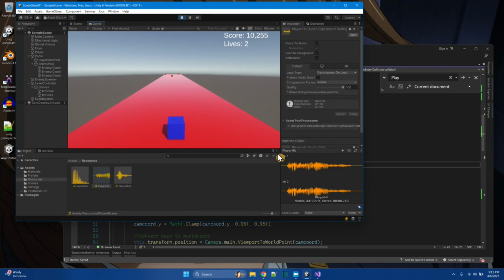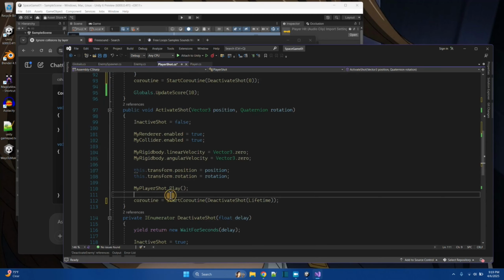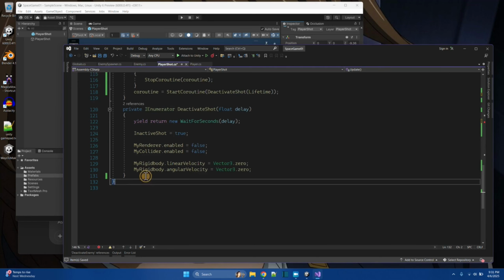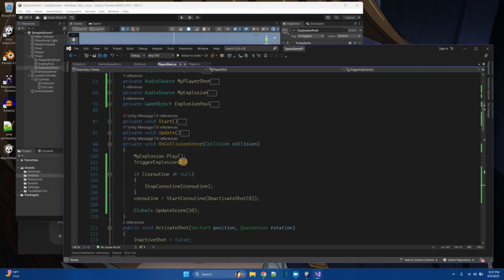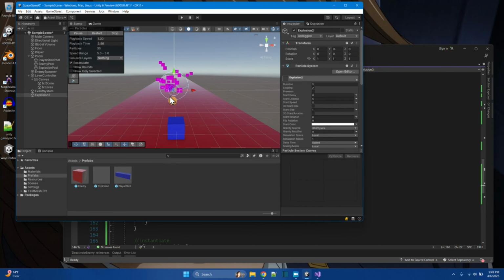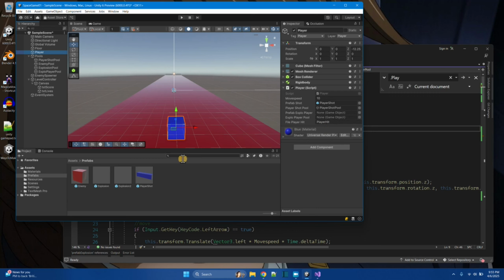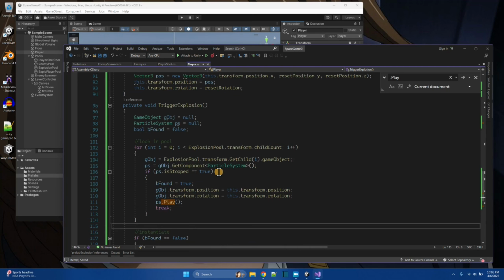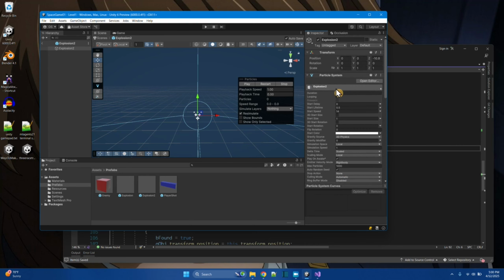Make a SpaceShooter - Day 3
use particle system to make explosion for enemy and player
spawn the explosion gameobjects as necessary at runtime
explosions will run and deactivate on their own is feature of particle system

Playable Demo:    simmer.io